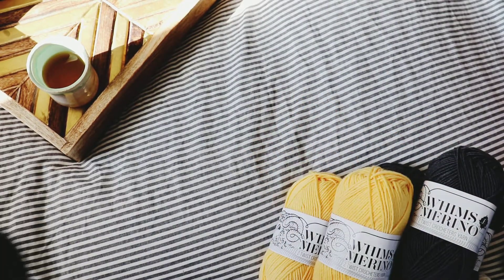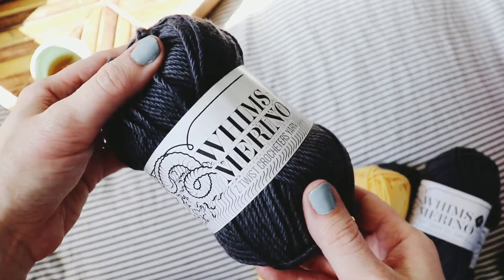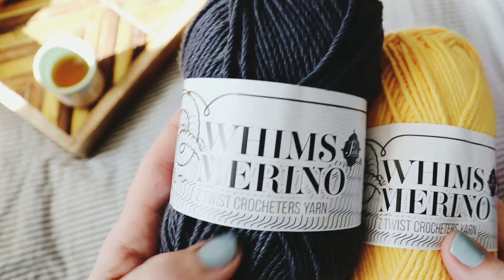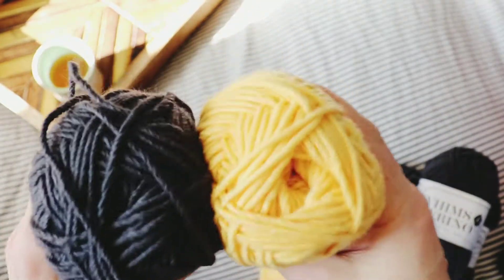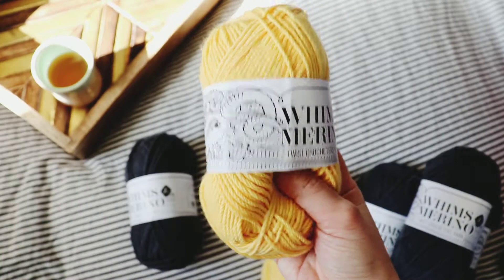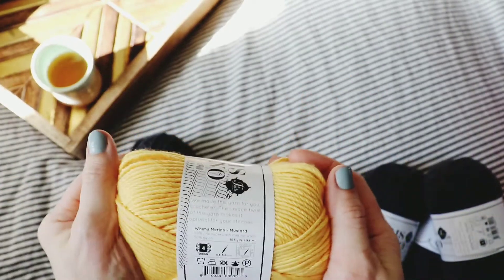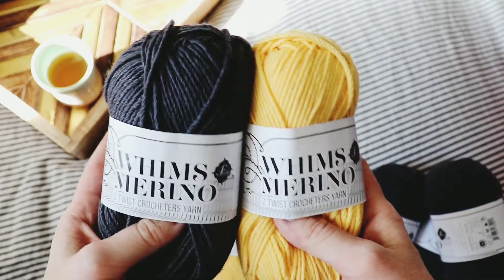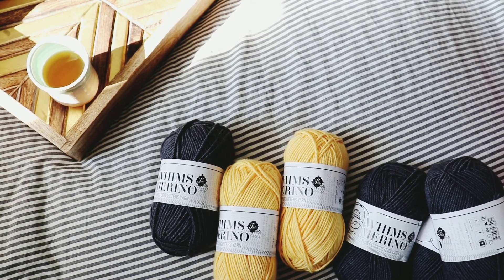Furls Crochet Whims Merino WORSTED weight yarn unboxing!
I got a sneak peek at Furls Crochet's NEW Whims Merino worsted weight yarn. Check out this quick unboxing and follow AJK on instagram at @addisonjamesknits